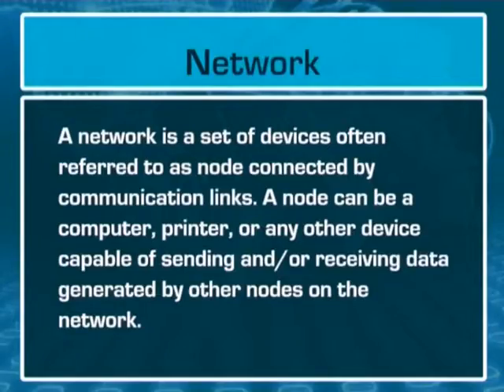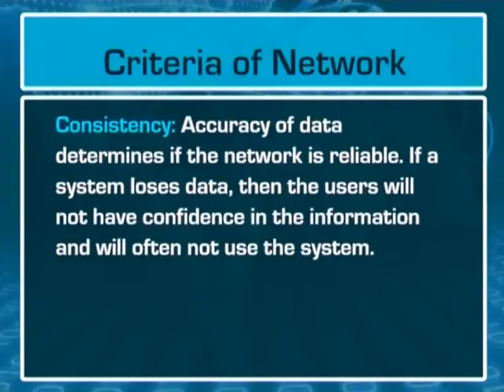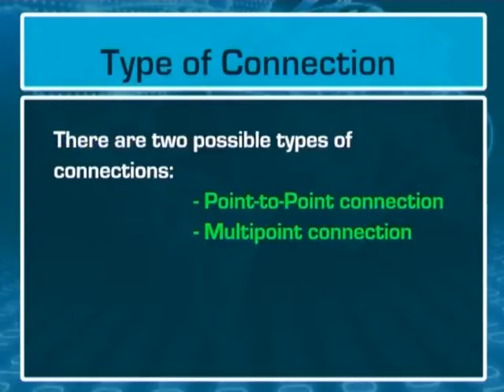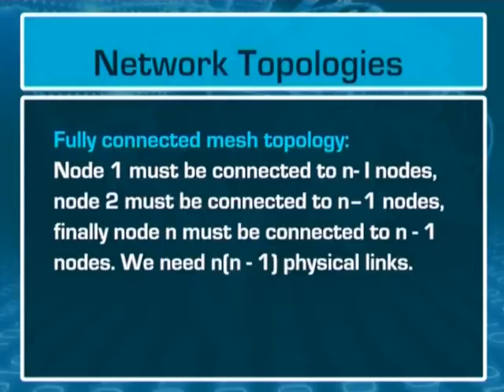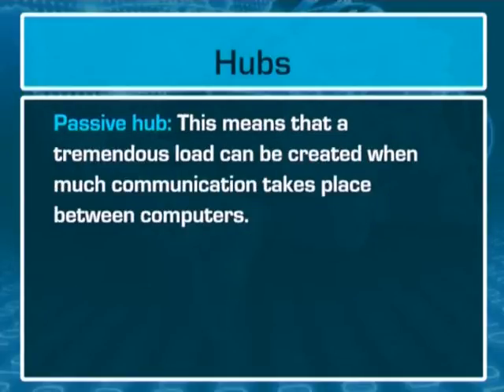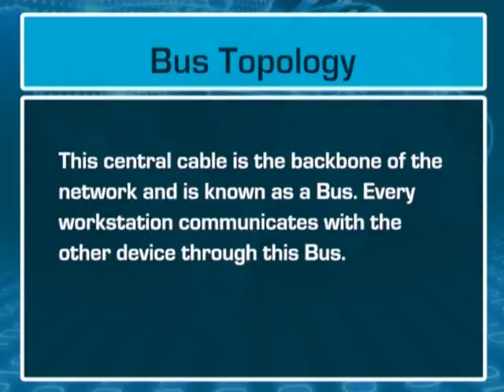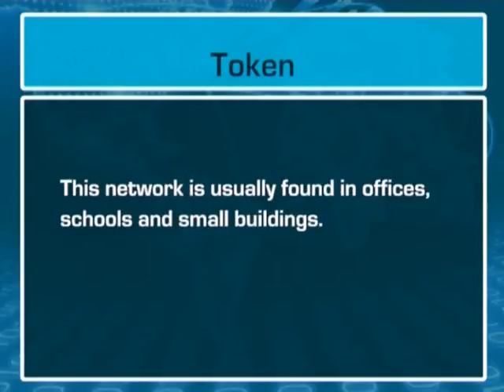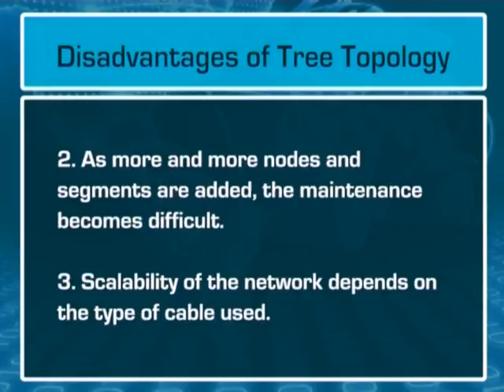Network Security Lecture-15